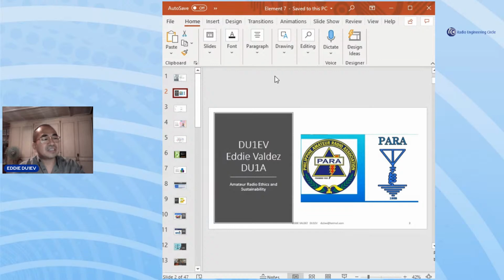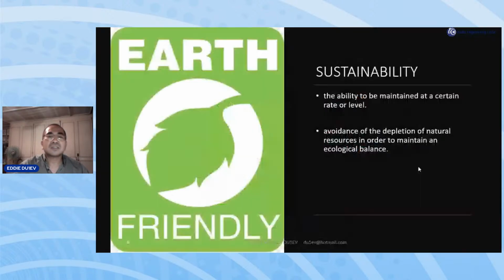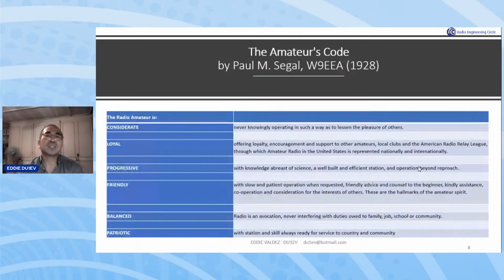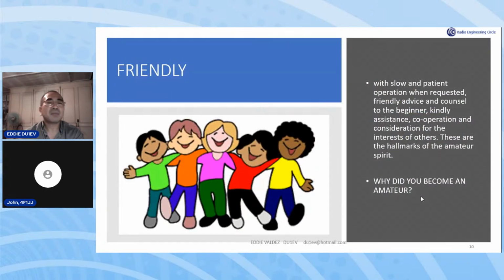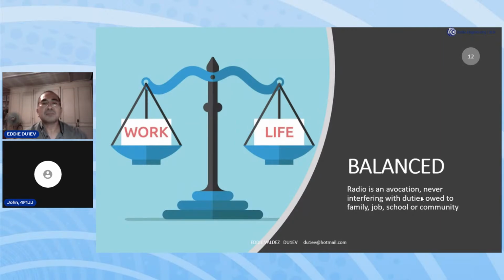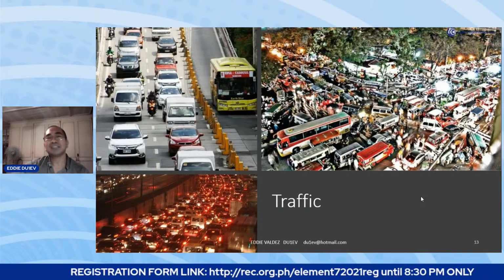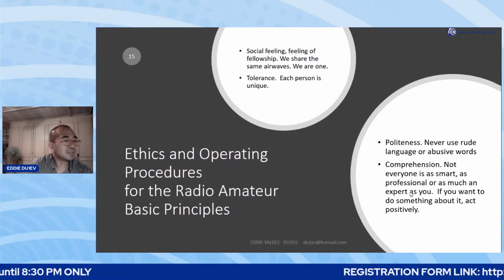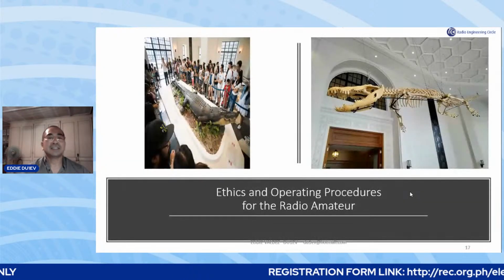Propagate&Radiate Free Amateur Radio Orientation Webinar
Fundamentals of Amateur Radio
Element 7 - Operational Procedures